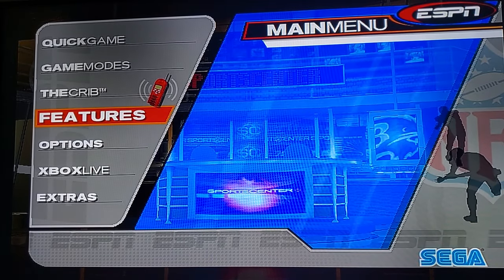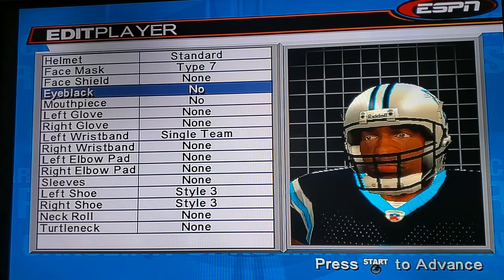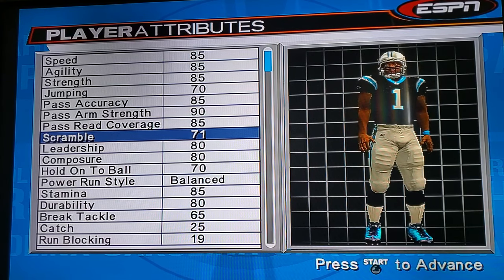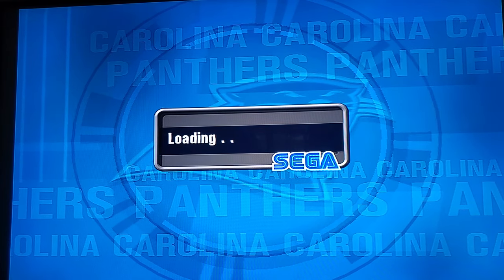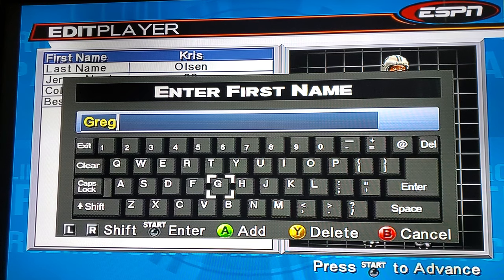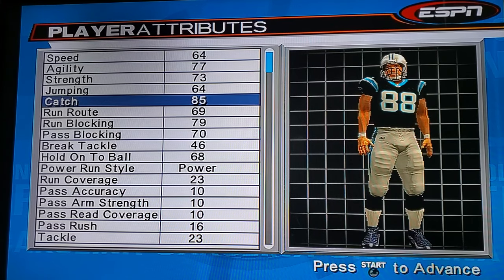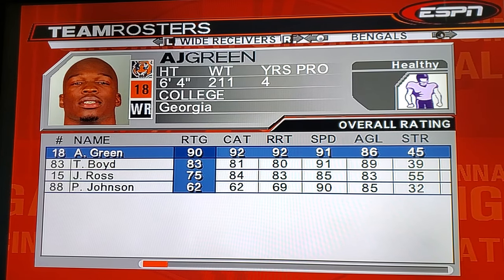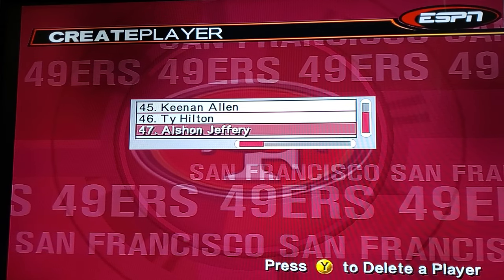How to update The 2020 Rosters on NFL2K5 Manually For The original xbox